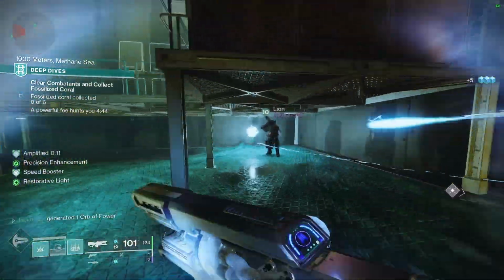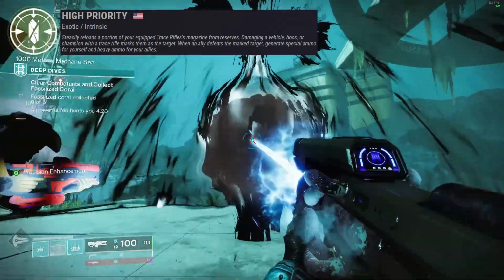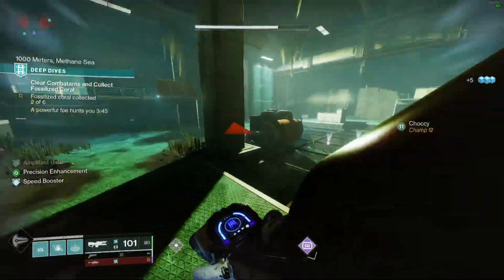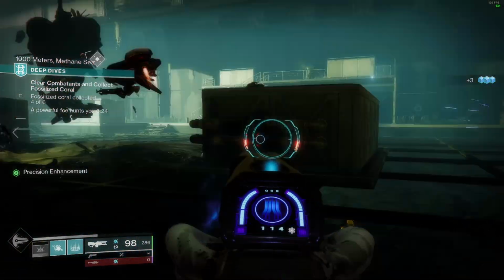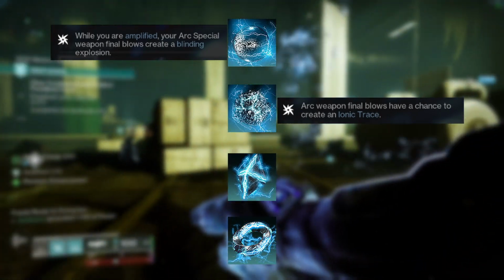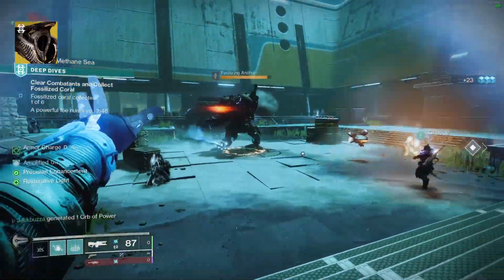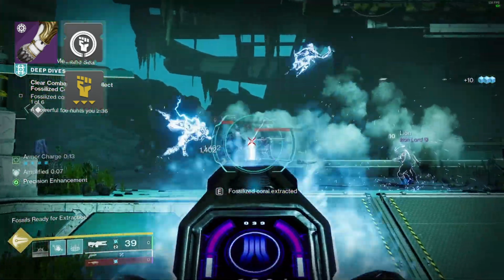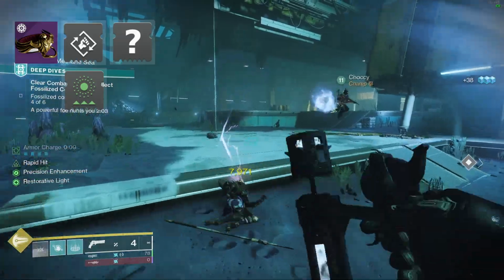This build is BROKEN with the CENOTAPH MASK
The New Warlock Exotic Cenotaph Mask is absolutely insane, and when you pair it with this broken build its even better. With the Nerfing of Starfire Protocol this new Exotic will make your fireteam LOVE YOU.

Jackbuzza is a Twitch Streamer, Twitch Partner and Tiktoker, he posts a variety of guides, skits and gameplay. You can find him gaming and chatting over on Twitch

This video is similar to Datto and Falloutplays in parts and heavily influenced by Aztecross and Plunderthabooty

save 25% on your own game server with shockbyte